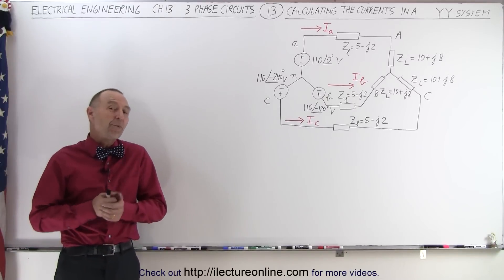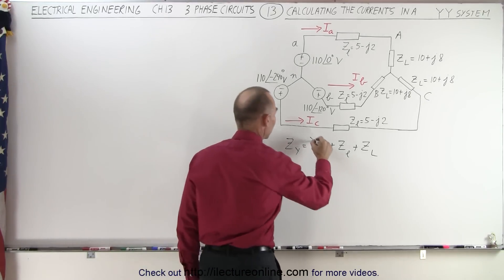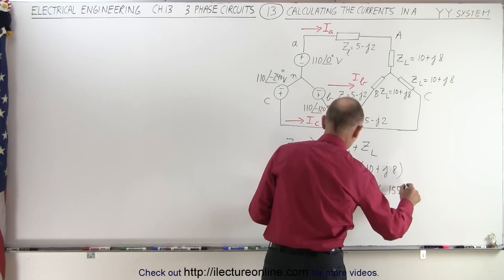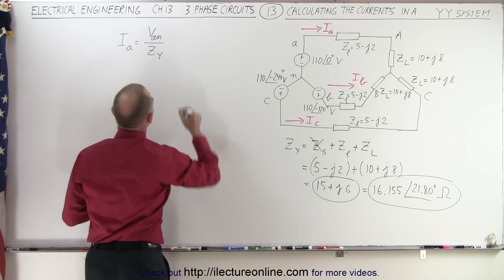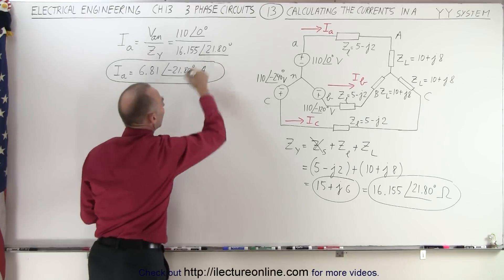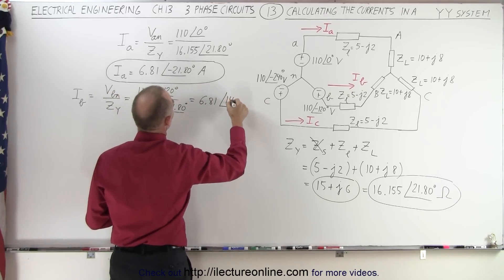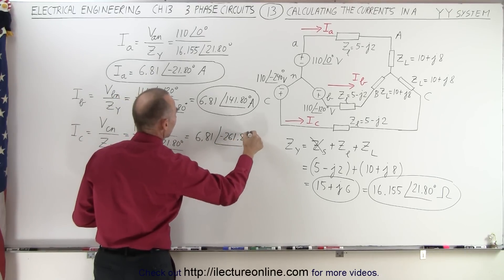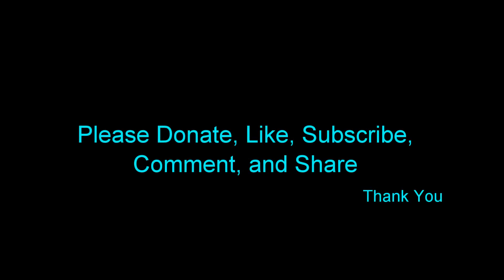Electrical Engineering: Ch 13: 3 Phase Circuit (13 of 42) Current=? Y-Y System 1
In this video I will find the current in a 3 phase Y-Y system with a 3 phase source and a 3 phase load.